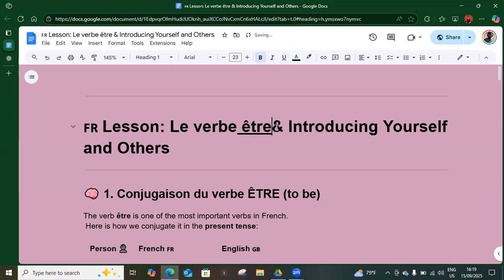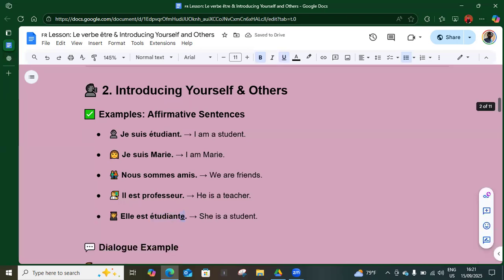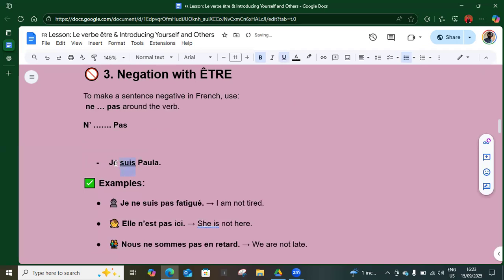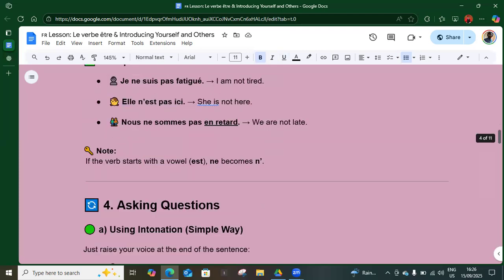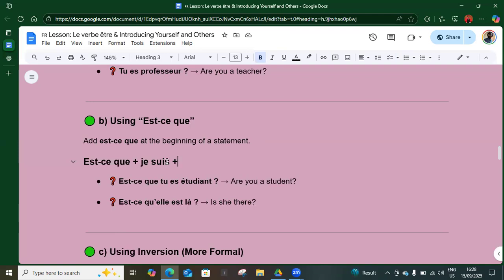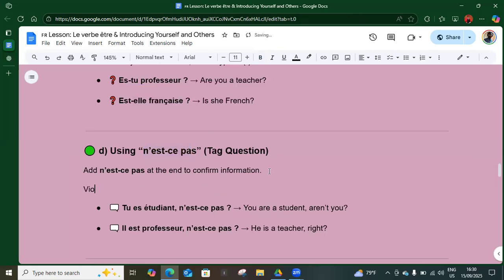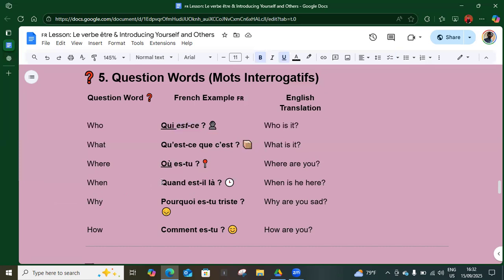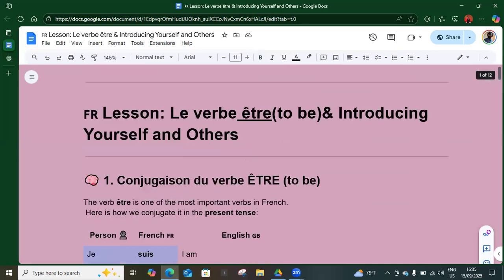🇫🇷 Lesson: Le verbe être & Introducing Yourself and Others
Bonjour ! 👋 In this video, you will learn one of the most important verbs in French: ÊTRE (to be).
Perfect for beginners, this lesson covers everything you need to start speaking French with confidence! 🇫🇷✨

✅ What You’ll Learn:
🔹 Full conjugation of the verb ÊTRE in the present tense
🔹 How to introduce yourself & others 👋
🔹 Making sentences negative with ne…pas ❌
🔹 Asking questions in French using:
  ▪ Intonation
  ▪ Est-ce que
  ▪ Inversion
  ▪ N’est-ce pas
🔹 Key question words (who, what, where, when, why, how) ❓
🔹 Practice exercises to improve your fluency 📝

🎯 Perfect For:
Beginners, French learners, students preparing for DELF A1, or anyone who wants to build a strong foundation in French grammar and conversation.

💡 Tip: Practice saying each example out loud to improve pronunciation and confidence.